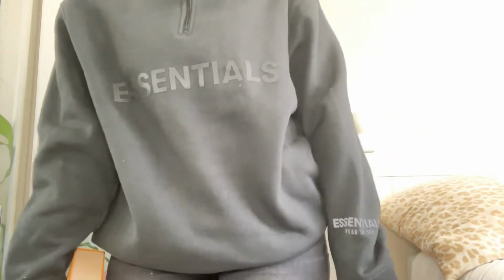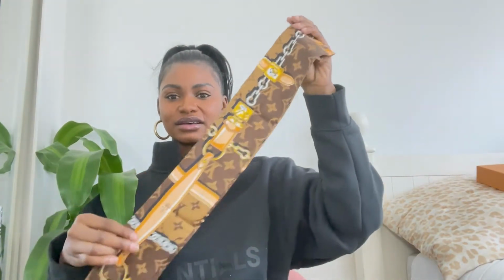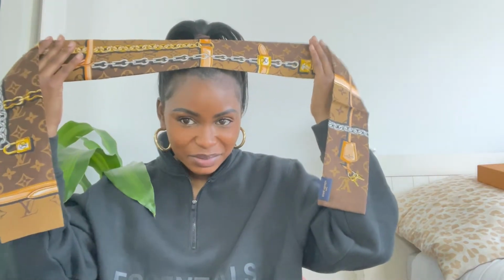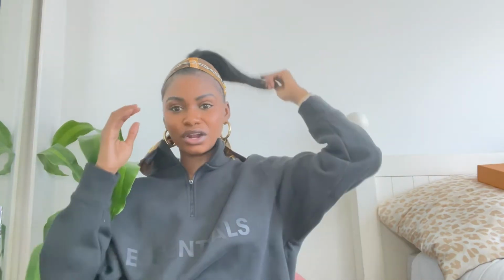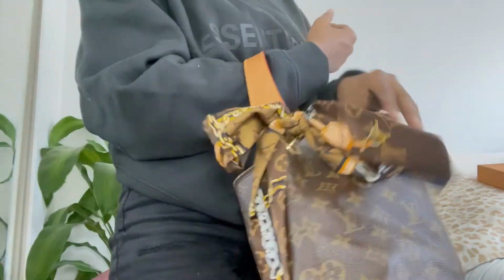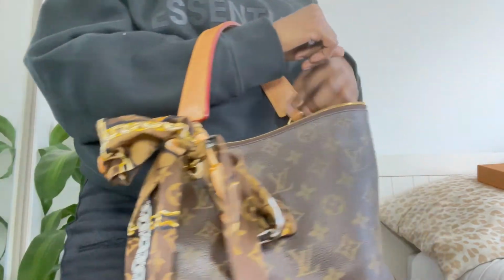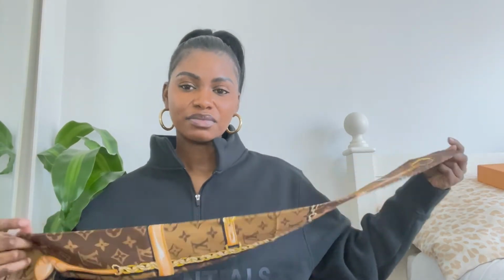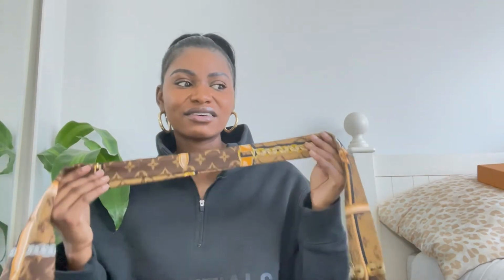LOUIS VUITTON BANDEAU COLLECTION 2021 | WATCH BEFORE YOU BUY !!!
Hey Guys ,
I recently received the Louis Vuitton Bandeau and am here to tell you all of the details on this luxury item before you click the "buy" button.

// TIMESTAMPS
Intro 01:17
How to style 02:32
Cost & Specs 06:21